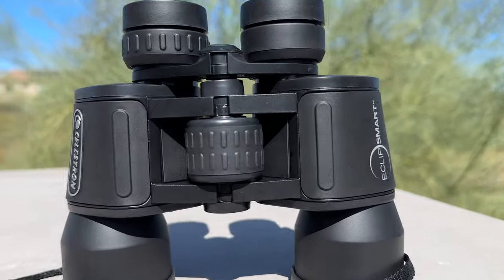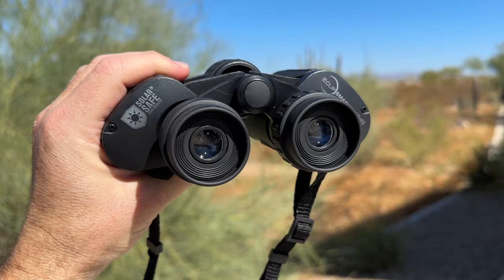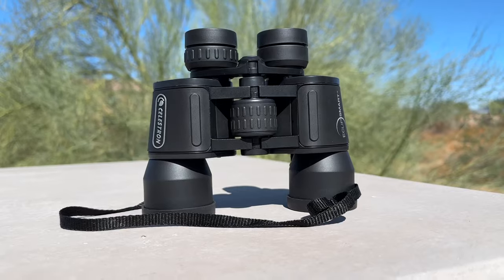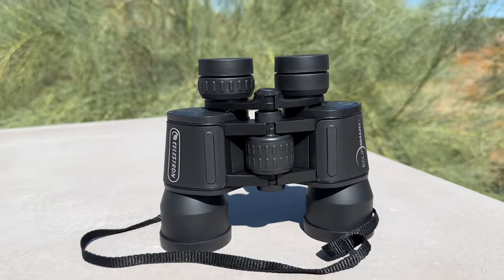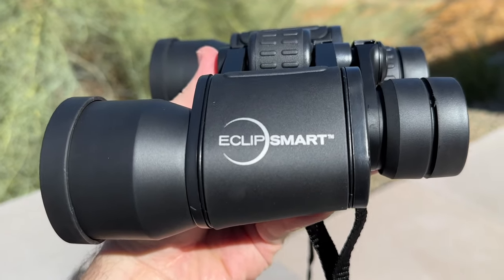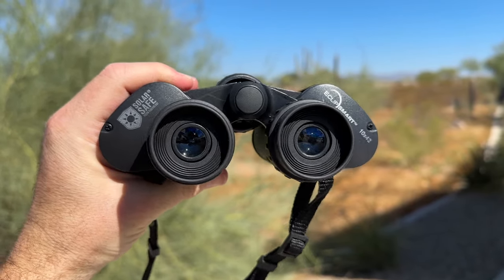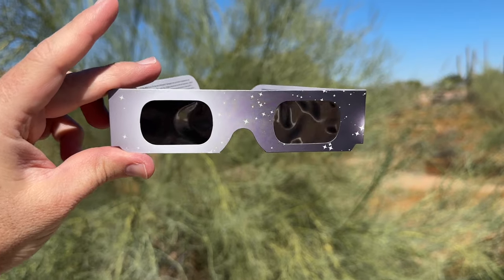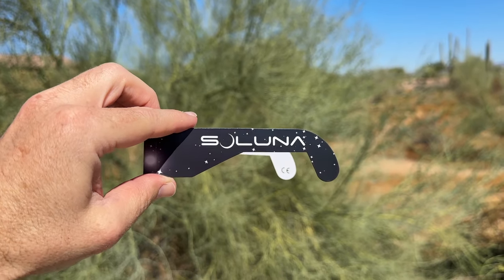BEST ECLIPSE & SUN SAFE BINOCULAR: Celestron EclipSmart Solar Binocular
The Celestron EclipSmart Solar Binoculars are a specialized tool designed to provide a safe and exciting way to observe solar events.

Unlike traditional binoculars, these are equipped with solar-safe filters, allowing you to safely observe the sun and solar phenomena without risking eye damage.

The filters effectively block 99.99% of incoming light, including harmful ultraviolet and infrared rays, making solar observation safe and enjoyable.

- at Amazon
- at Walmart

It’s wild when you first look through these as everything is pitch black until you find the sun. That is how effective they are.

With these solar binoculars, you can witness sunspots, solar eclipses, and rare planet transits, gaining a unique perspective on our closest star.

The clarity and detail provided by the optical system allow for a captivating and educational experience.

The EclipSmart Solar Binoculars are designed with user comfort in mind. The lightweight and ergonomic construction ensures easy handling, even for extended periods of use. It can also be mounted to a tripod with an adapter.

Additionally, they come with a durable carrying case, neck/shoulder strap, objective lens covers, and eyepiece covers for safe storage and transportation.

Whether you're a budding astronomer or a seasoned enthusiast, the Celestron EclipSmart Solar Binoculars offer a fantastic and safe way to explore the dynamic and awe-inspiring world of solar events.